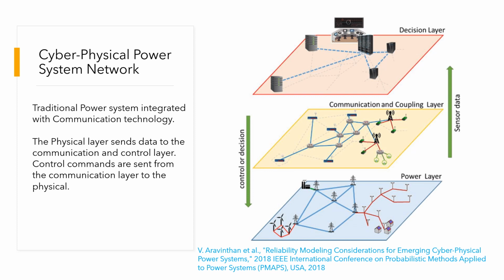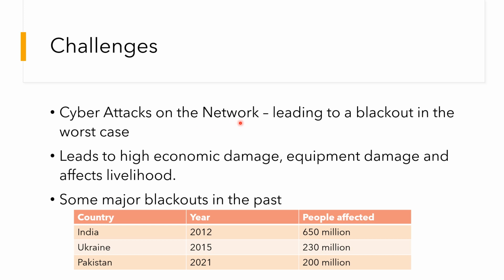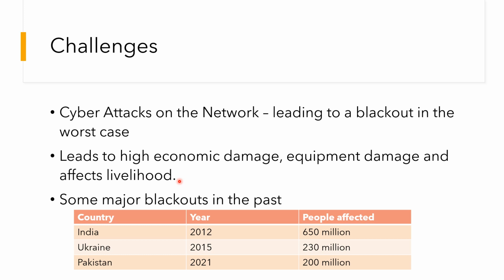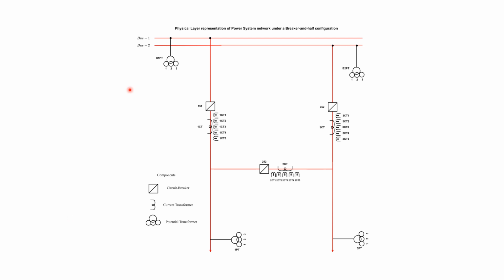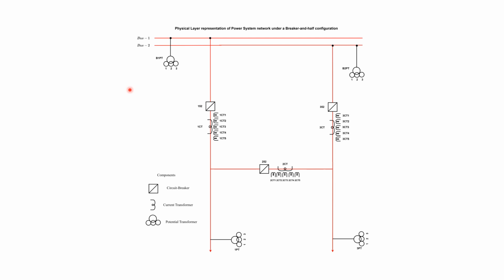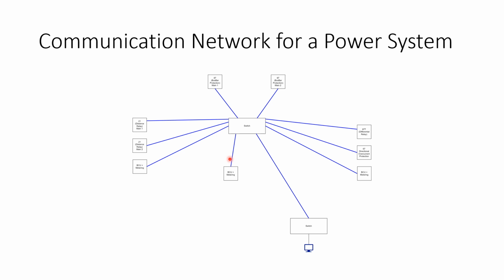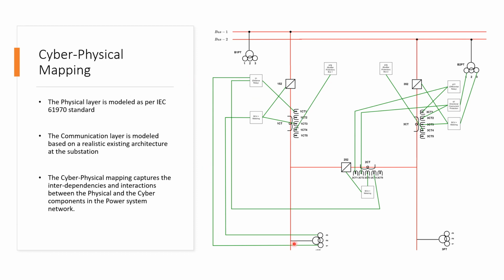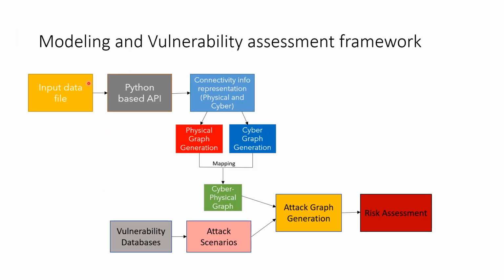A Graph-based Modeling approach for Power System Network for Vulnerability Assessment by Shashank S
With the increasing demand for Power across the globe, Power System network has seen a tremendous growth in terms of the infrastructure. The backbone of the control technology lies in the communication networks so that the devices in the power system network can exchange data, analyse, and take intelligent decisions. The communication and physical layer together constitute a Cyber-Physical system. Research work carried out focuses on building such a CyberPhysical network in the context of Power Engineering domain. The representation is carried out using technical standards defined and outputs a graph-based representation of the CyberPhysical network Such a mapping will help in assessing the system from the aspect of Vulnerability assessment. An abstract of the work has been accepted at the Power System Computation Conference and the full-paper is yet to be submitted on the same.